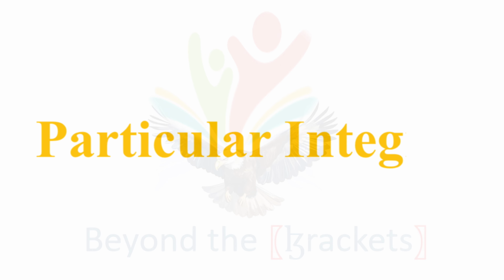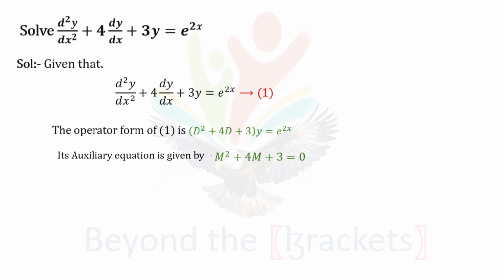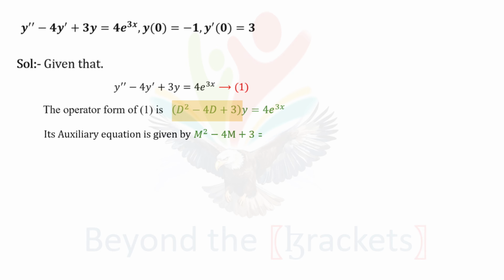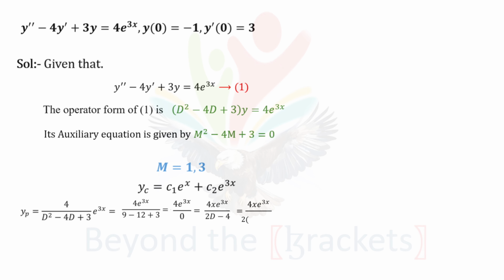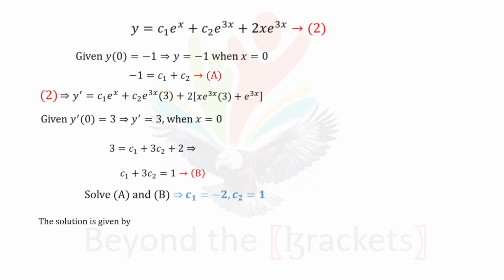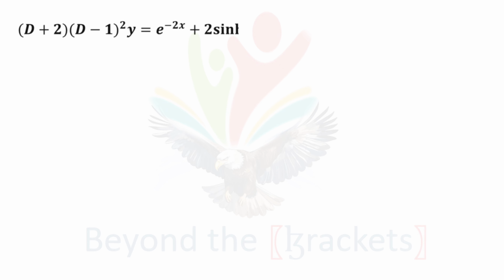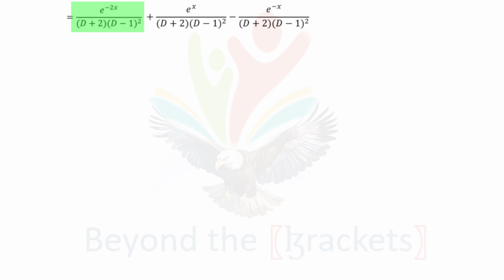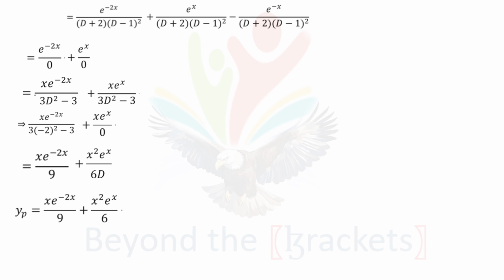Particular Integral Type-1